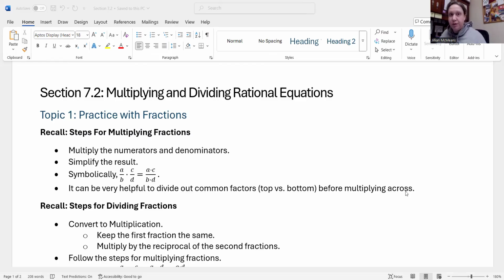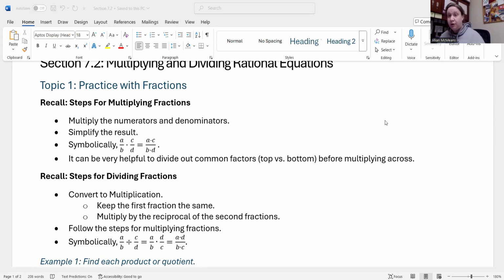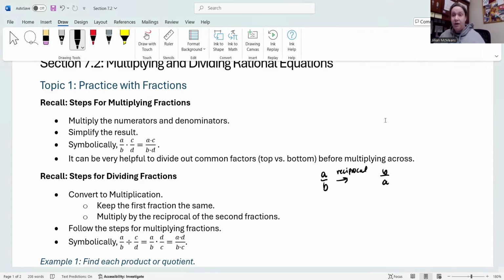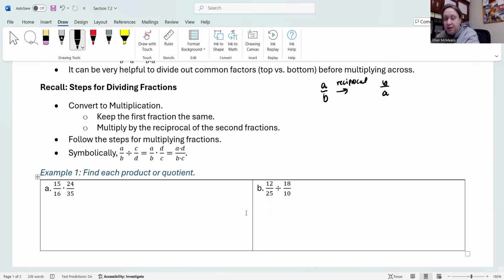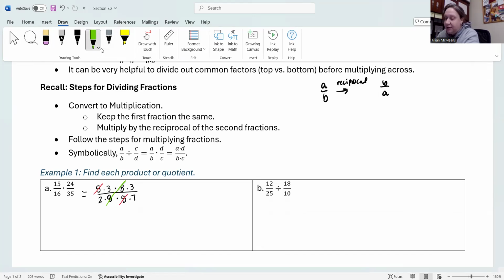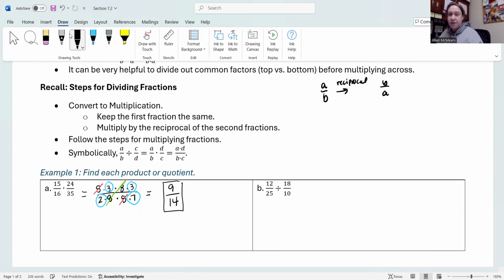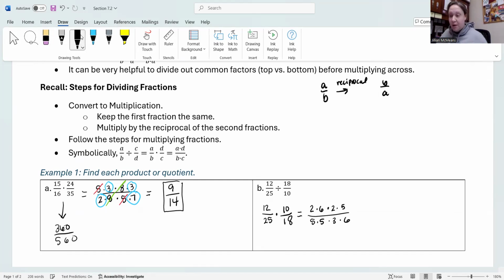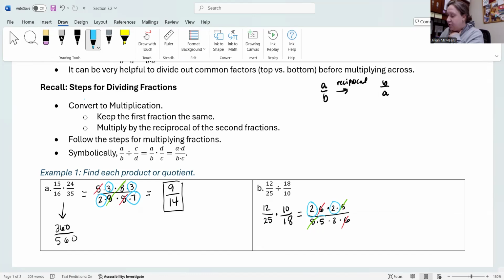M35 Section 7.2 Topic 1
Review Multiplying and Dividing Fractions in Preparation for Multiplying and Dividing Rational Expressions